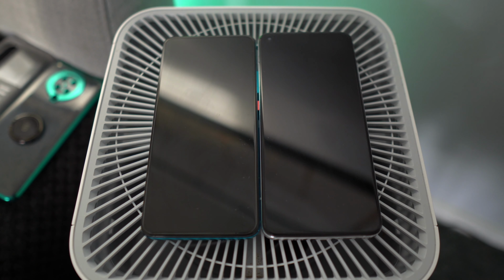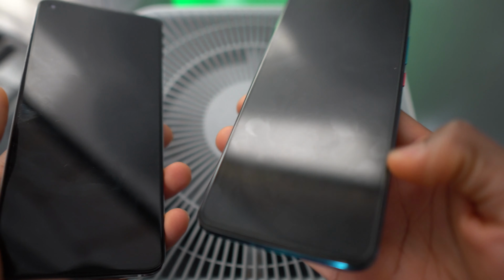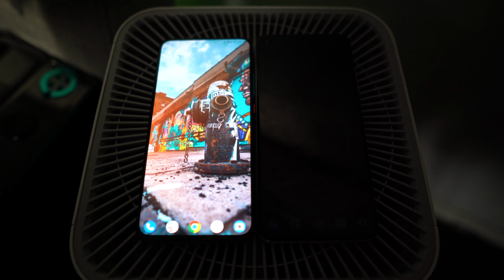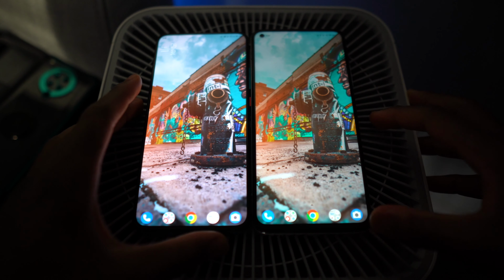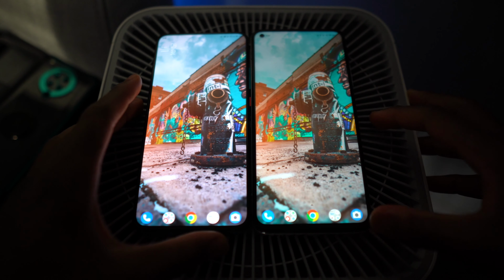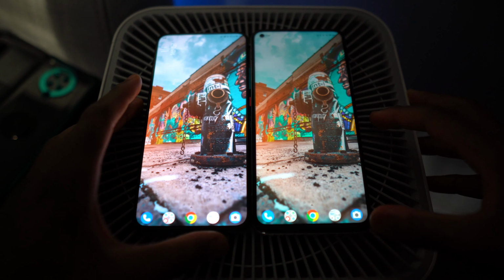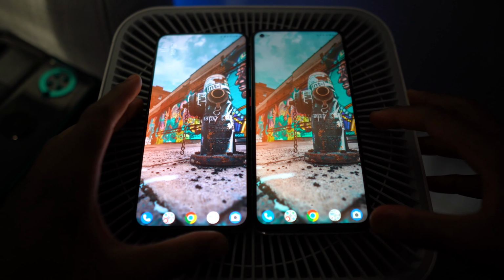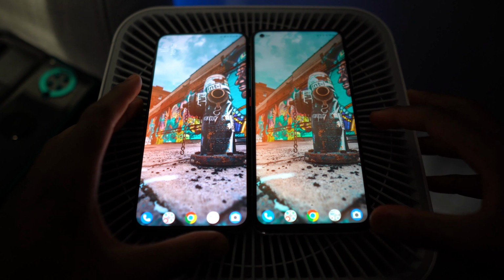Poco F2 Pro Vs Xiaomi Mi10T Pro - Is the Mi10T Pro worth the extra cost? (Timestamps in description)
After a number of requests, I've bought a Xiaomi MI10T Pro to compare to the Poco F2 Pro - this video is the full comparison between the two.

Black Camo Skin
Poco F2 Pro Case

00:00 Intro
01:26 Physical Comparison
04:22 Screen Comparison
07:40 Build Quality Comparison
08:20 WiFi Comparison
09:45 Battery Life Comparison
10:20 Camera Comparison
14:09 RAM Management
14:35 Audio Comparison
16:55 Important Items Worth Considering When Deciding Between the Two